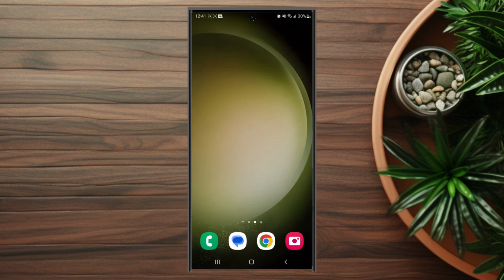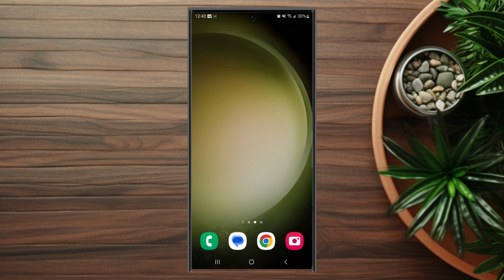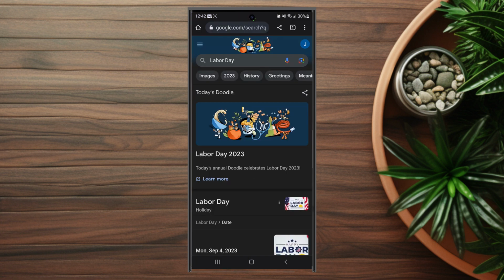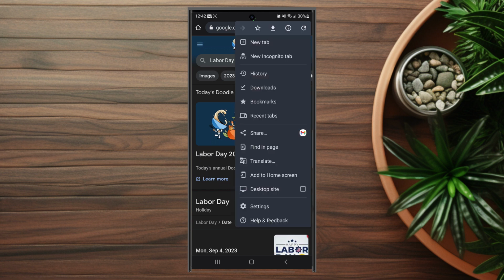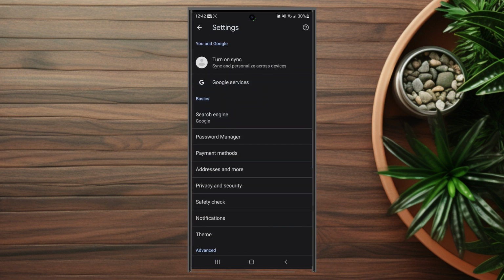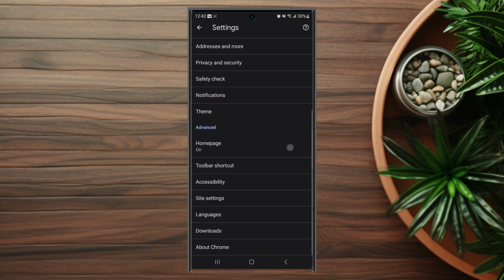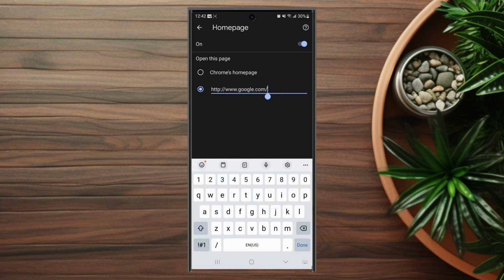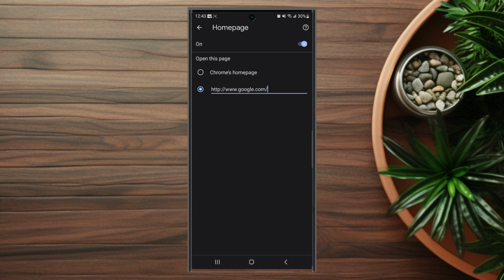How to Change Home Page For Chrome on the Samsung S23 Ultra S23 S23+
This video will go over How to Change Home Page For Chrome on the Samsung S23 Ultra S23 S23+